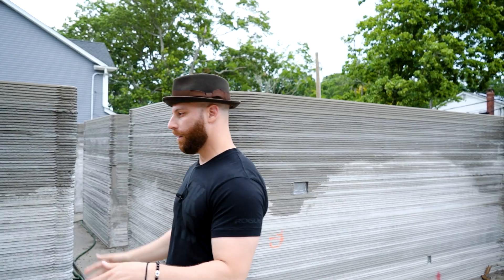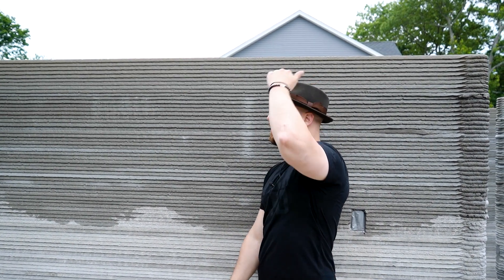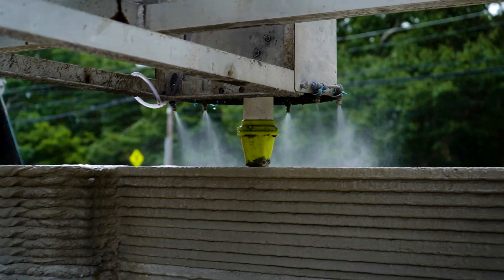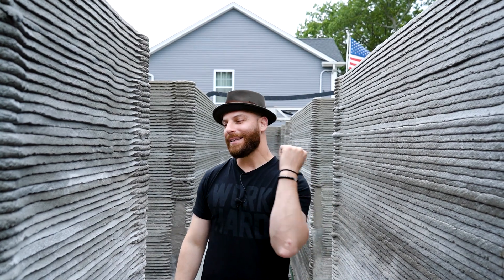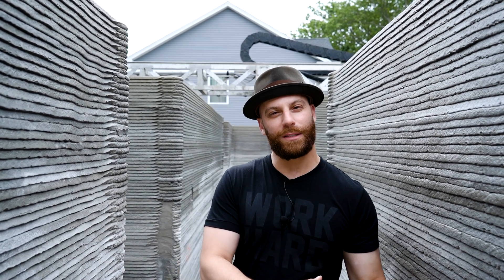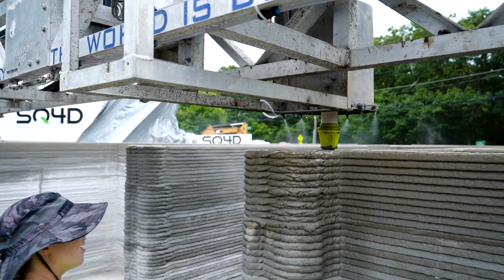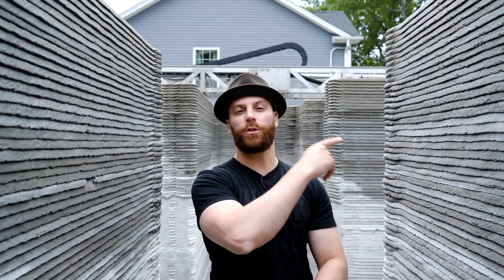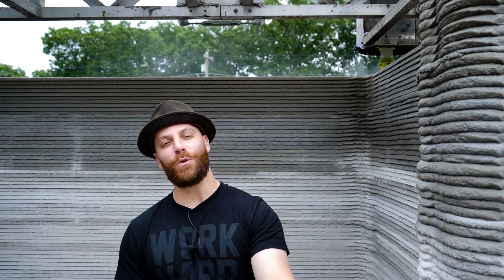SQ4D's 3D Printed House Is Almost Done Printing Their Walls!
We get closer every print! SQ4D is working hard on their current print in Islandia. The walls are now OVER 6 FEET TALL! Soon enough they'll be done, and then it'll be time to pop on the roof, but check out how the machine runs SO smoothly!